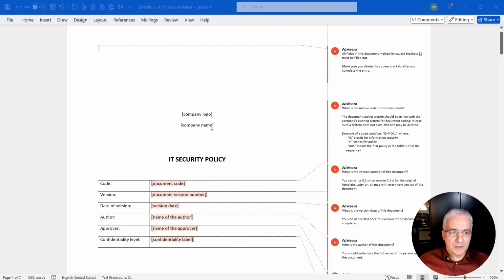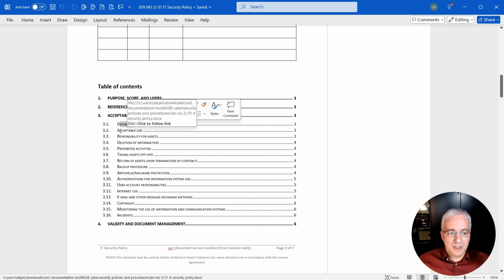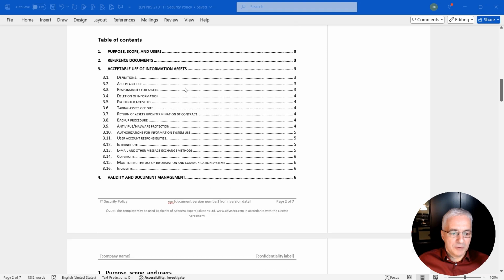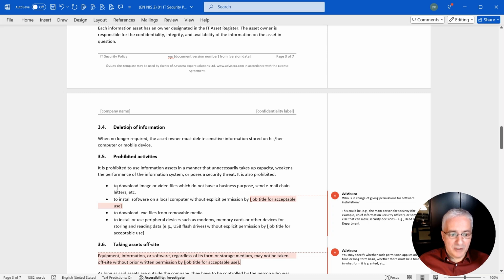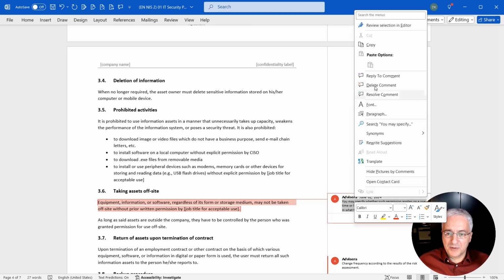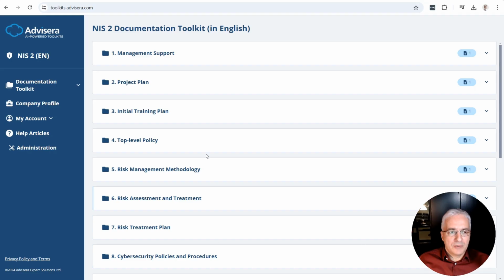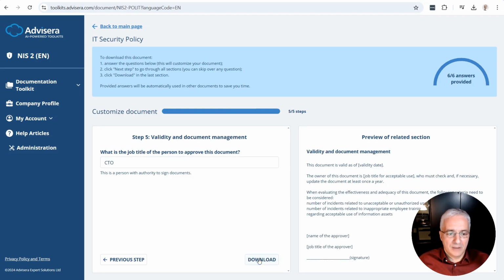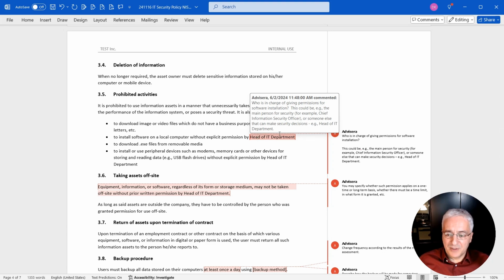IT Security Policy - How to Write It? [NIS2 template overview]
Learn how to structure the IT Security Policy (also called Acceptable Use Policy) according to NIS2, why it is important, and how to fill out the details of this document. Learn also what are the main challenges when writing this policy, and how to resolve them. Finally, see how to use Advisera's document wizard to speed up the writing of this document.

ABOUT ME
I'm Dejan Kosutic, CEO at Advisera - my field of expertise is ISO 27001, NIS2, and DORA compliance, as well as cybersecurity management.

00:00 Introduction to NIS2 IT Security Policy
00:22 Overview of the IT Security Policy
00:54 Detailed Structure of the IT Security Policy
02:43 Filling Out the IT Security Policy
04:32 Main Decisions for the Policy
05:18 How to Resolve Main Challenges
05:51 Using Document Wizard
08:19 Conclusion and Next Steps